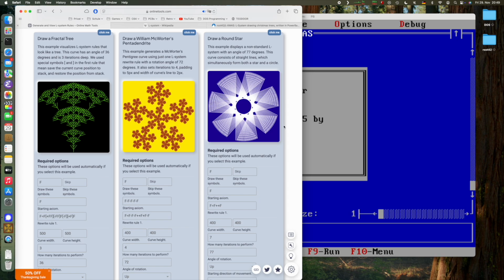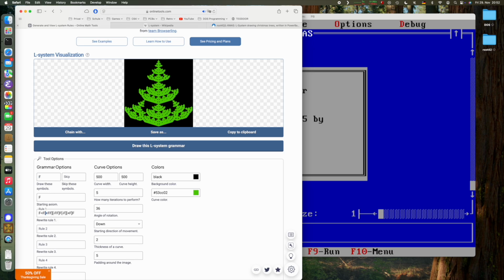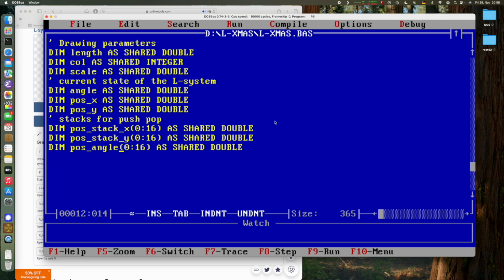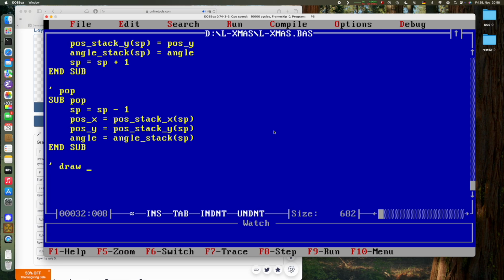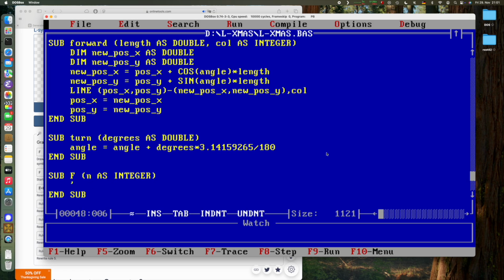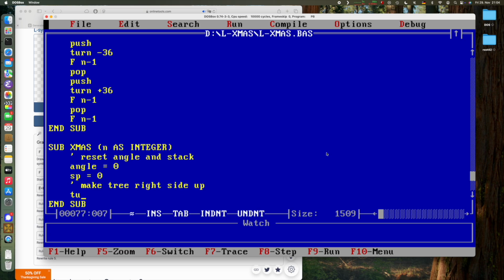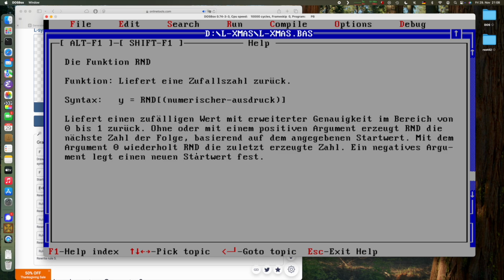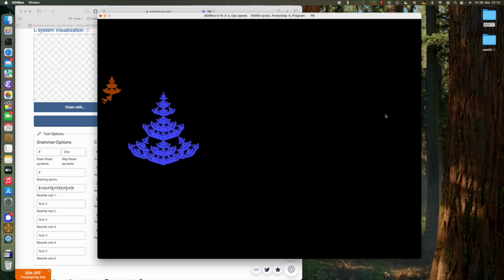Let's Code MS DOS 0x2D: L System XMas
It is the holiday season again, and what better way to celebrate than with MS DOS, PowerBasic and some nice L-systems! This time we introduce the push and pop functions and use them to draw colorful Christmas trees!